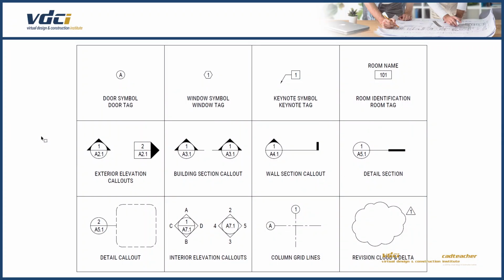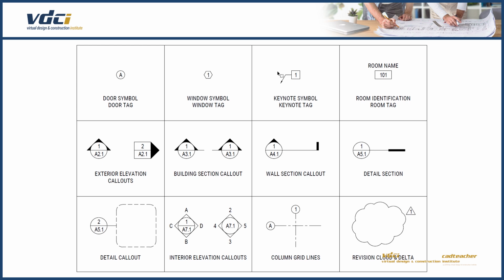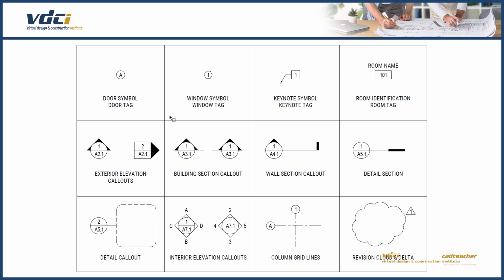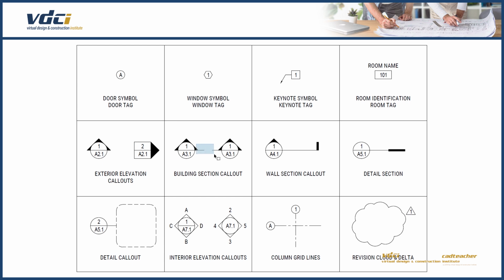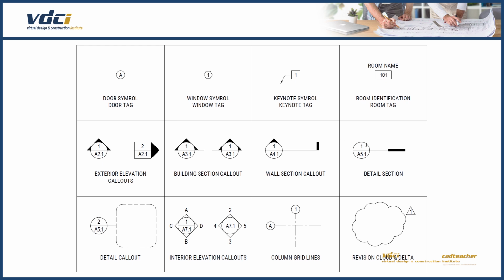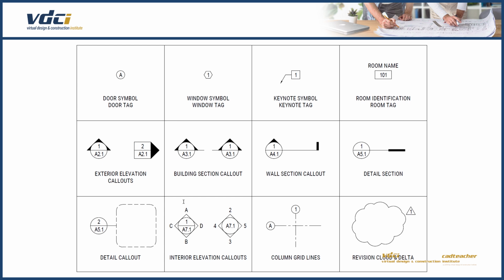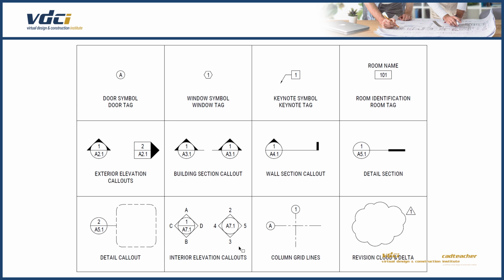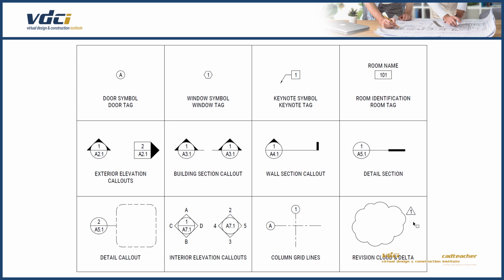Blueprint Reading: Interpret Floor Plan Symbols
🏗️Stay up to date on the latest AEC trends, tools, and training

Discover the key symbols used in floor plan drawings, from door tags to exterior elevation call-outs. Learn how to navigate the detailed information provided in these symbols for a comprehensive understanding of architectural plans.

This video is part of our Residential Blueprint Reading Course, which will provide you with a thorough understanding of how to interpret and analyze residential construction blueprints.

Get the Residential Blueprint Reading course and earn an industry-recognized certificate

About the Residential Blueprint Reading Course:
Taught by a licensed architect, this course is designed to provide you with a thorough understanding of how to interpret and analyze residential construction blueprints. Perfect for both beginners and professionals, this guide covers essential skills for understanding architectural symbols, floor plans, elevations, and more, using real-world examples.

Blueprint Reading Topics Covered:

🏠 Blueprint Reading Fundamentals: Learn to interpret scales, symbols, line types, and construction notes for accurate blueprint analysis.

📄 Title Sheets & Floor Plans: Understand the organization of title sheets, room dimensions, spatial layouts, and architectural annotations.

🏗️ Building Elevations & Sections: Analyze exterior elevations, cross-sections, and vertical relationships between building components.

🧱 Wall Sections & Construction Details: Dive into wall assemblies, insulation, structural framing, and connection details for floors, walls, and roofs.

🔧 Mechanical, Electrical & Plumbing (MEP) Drawings: Master HVAC layouts, electrical panel placements, plumbing systems, and fire protection measures.

🌳 Architectural Site Plans: Explore property lines, setbacks, grading, drainage, and site utility coordination.

📜 Structural Drawings: Understand foundation plans, framing layouts, load-bearing walls, and structural integration with architectural designs.

🛠️ Construction Schedules: Learn to interpret door, window, and finish schedules for material selection and project planning.

About VDCI:
VDCI is an industry-leading, accredited AEC training provider and an Autodesk Learning Partner. VDCI offers career training in AutoCAD, Revit, Civil 3D, SketchUp, Blueprint Reading, Construction Cost Estimating, Construction Management, and more!